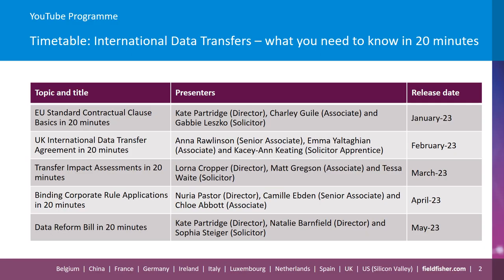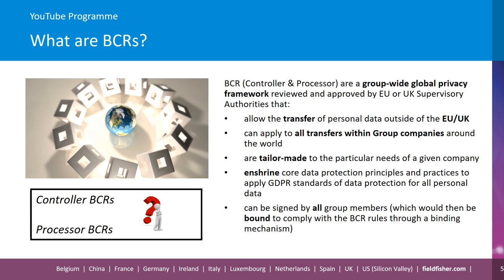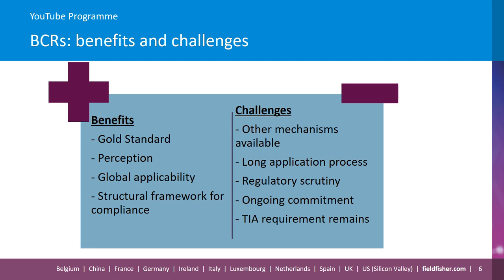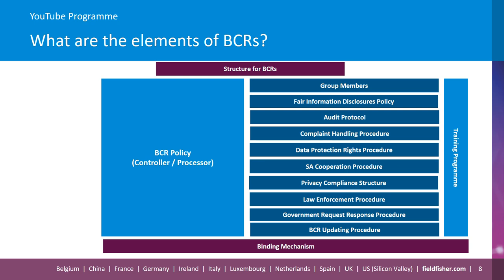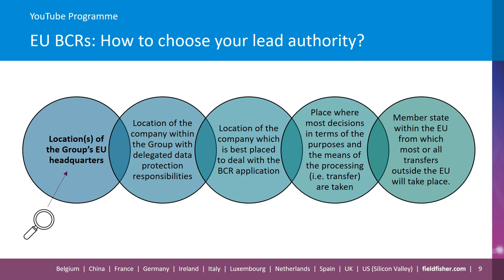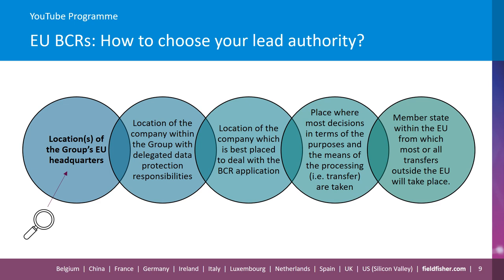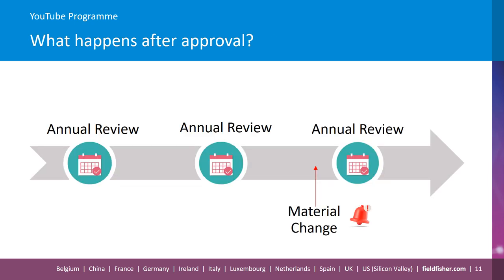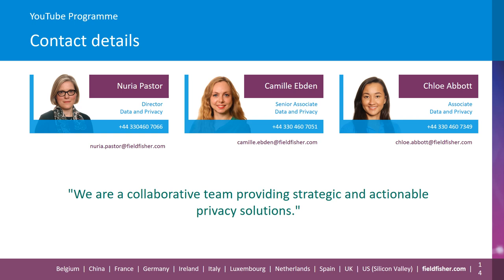Get Data Protection Fit - Session 4: Binding Corporate Rules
Join the Fieldfisher Technology and Data Team for an overview of binding corporate rules international personal data transfers, focusing on international personal data transfers binding corporate rules. This latest instalment explains what binding corporate rules are, when they might be an appropriate data transfer mechanism for an organisation, what the elements of binding corporate rules are, how the approval process works and what happens after approval.

Presenters: Nuria Pastor, Camille Ebden and Chloe Abbott